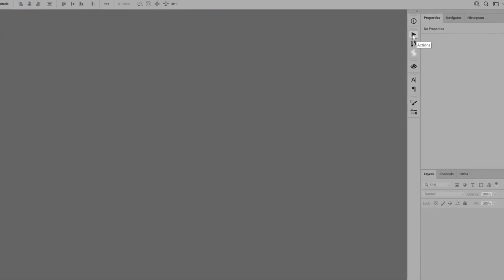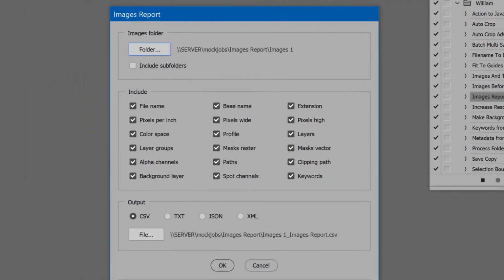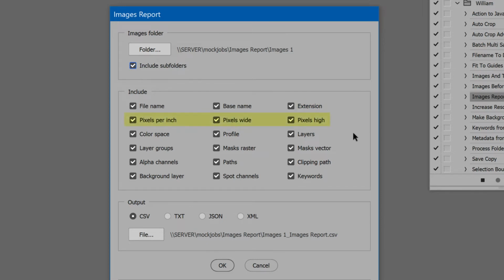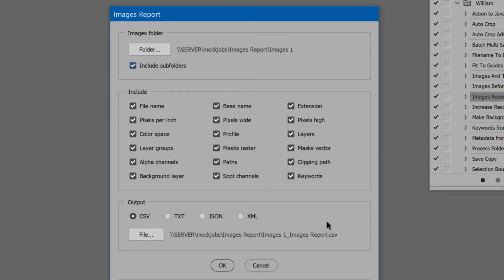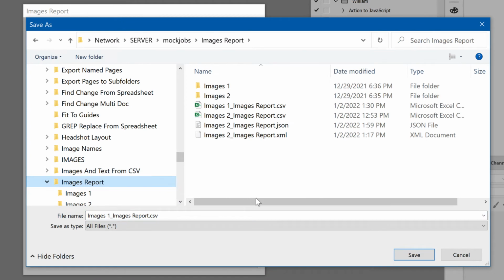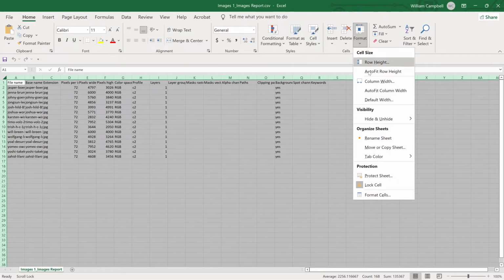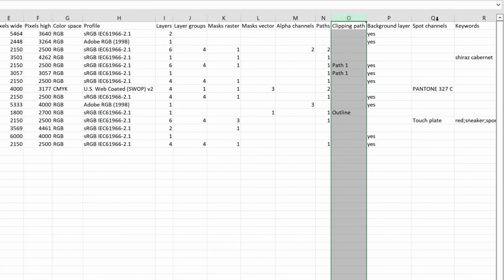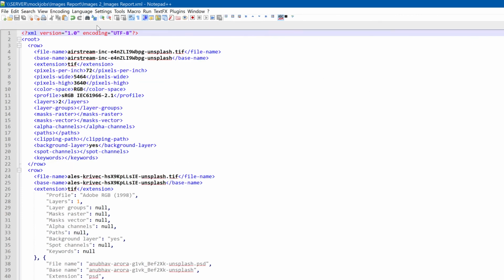Photoshop Script Images Report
JavaScript for Photoshop scans a folder and produces a report of details for each image found. Video tutorial is Windows. Script works the same both macOS and Windows.

- Option to include images in subfolders
- Pixels per inch, pixels wide, pixels high
- Color space and profile
- Number of layers, groups, and masks
- Number of alpha channels and paths
- Background layer, spot channels, and keywords
- Generate comma-separated values or tab-delimited text
- Options to output JSON or XML
- Open CSV in popular spreadsheet applications